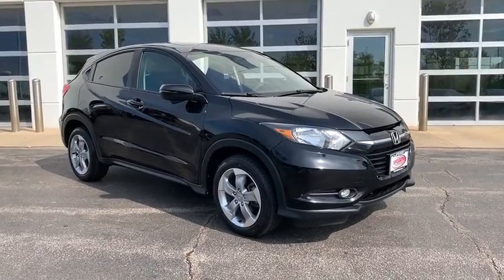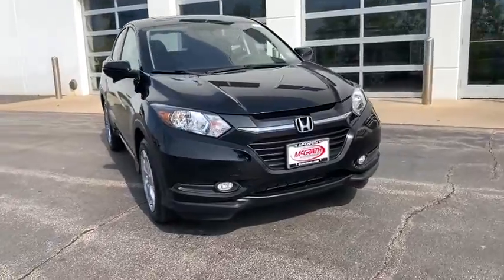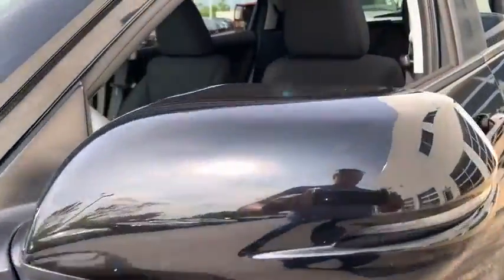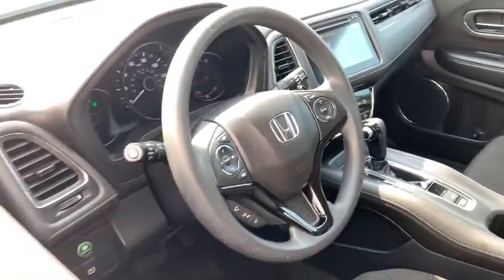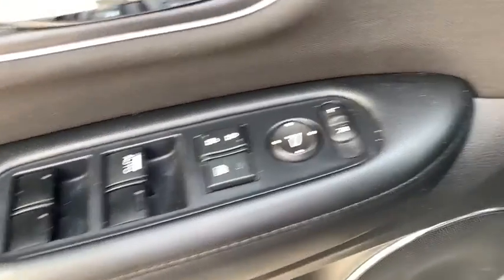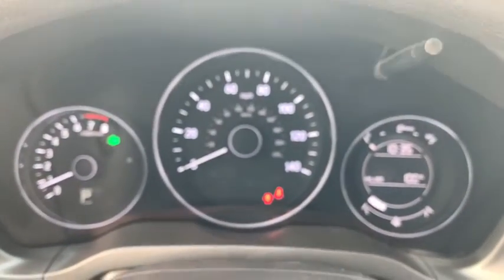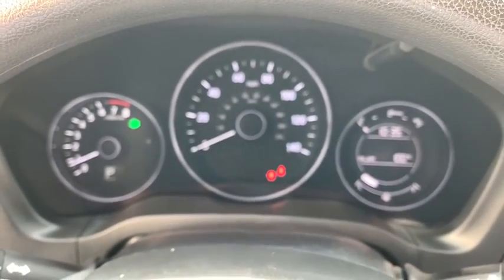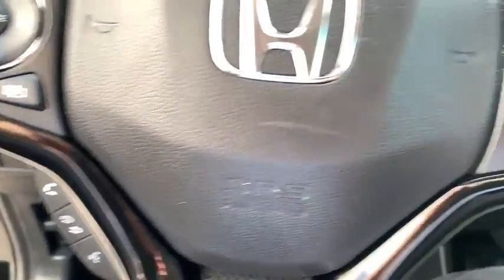2017 Honda HR-V Elgin, Schaumburg, Barlett, Barrington, Hoffman Estate, IL PE1975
Black Used 2017 Honda HR-V available in Elgin, Illinois at McGrath Honda Elgin. Servicing the Schaumburg, Barlett, Barrington, Hoffman Estate, IL area.

2020 Randall Rd.

CERTIFIED!! 2017 Honda HR-V EX available at Mcgrath Honda of Elgin!! This is a one owner vehicle that has gone through a full 182 point inspection and service, as well as, a full vehicle detail! Ask to see AutoiPacket for complete Service Certification Details!!!-Full 182 Point Inspection-Oil Change-New Cabin/Engine Filters-Full DetailCertified. HondaTrue Certified Details:* Powertrain Limited Warranty: 84 Month/100,000 Mile (whichever comes first) from original in-service date* Warranty Deductible: $0* Limited Warranty: 12 Month/12,000 Mile (whichever comes first) after new car warranty expires or from certified purchase date* Roadside Assistance* Roadside Assistance for the duration of the Certified Pre-Owned Limited Warranty. Up to two complimentary oil changes within the first year of ownership. SiriusXM 90-Day Trial* Vehicle History* Transferable Warranty* 182 Point InspectionPRICING at Mcgrath Honda Of Elgin. Shop/Buy with confidence! With our Market Value Pricing provided by vAuto live market pricing software,KBB, TrueCar and Cargurus you'll find our competitive market-based price on every pre-driven vehicle upfront,... No games, No hassles, Just Real Prices!!
Black Wheel Well Trim,LED Brakelights,Compact Spare Tire Mounted Inside Under Cargo,Deep Tinted Glass,Liftgate Rear Cargo Access,Fixed Rear Window w/Fixed Interval Wiper and Defroster,Body-Colored Power Heated Side Mirrors w/Manual Folding and Turn Signal Indicator,Body-Colored Front Bumper,Black Side Windows Trim,Variable Intermittent Wipers,Clearcoat Paint,Express Open/Close Sliding And Tilting Glass 1st Row Sunroof w/Sunshade,Fully Automatic Aero-Composite Halogen Daytime Running Headlamps,Fully Galvanized Steel Panels,Steel Spare Wheel,Body-Colored Rear Bumper w/Black Rub Strip/Fascia Accent,Wheels: 17 Alloy,Front Fog Lamps,Tires: P215/55R17 94V M&S AS,Grille w/Chrome Bar,Lip Spoiler,Tailgate/Rear Door Lock Included w/Power Door Locks,Body-Colored Door Handles,Full Cloth Headliner,Perimeter Alarm,Engine Immobilizer,Remote Keyless Entry w/Integrated Key Transmitter  Illuminated Entry and Panic Button,Trip Computer,Delayed Accessory Power,Radio w/Seek-Scan  Clock  Steering Wheel Controls and Voice Activation,Carpet Floor Trim,Power Rear Windows,Heated Front Bucket Seats -inc: driver's seat w/manual height adjustment  adjustable head restraints and 60/40 split 2nd-row Magic Seat,Radio: AM/FM/CD Audio System (180 Watts) -inc: 6 speakers  7 display w/high-resolution WVGA (800x480) electrostatic touch-screen and customizable feature settings  Bluetooth streaming audio  Radio Data System (RDS)  Speed-Sensitive Volume Control (SVC)  Bluetooth HandsFreeLink  dual front USB audio interfaces  HondaLink  Pandora compatibility  SMS text message function and display audio interface,Gauges -inc: Speedometer  Odometer  Tachometer  Trip Odometer and Trip Computer,Remote Releases -Inc: Mechanical Fuel,Glove Box,Urethane Gear Shifter Material,Integrated Roof Antenna,1 Seatback Storage Pocket,Fade-To-Off Interior Lighting,Full Floor Console w/Covered Storage and 2 12V DC Power Outlets,Cloth Seat Trim,Analog Display,Full Carpet Floor Covering -inc: Carpet Front And Rear Floor Mats,Front Map Lights,Automatic Air Conditioning,Cargo Space Lights,Cargo Area Concealed Storage,Seats w/Cloth Back Material,Driver Foot Rest,Manual Adjustable Front Head Restraints and Manual Adjustable Rear Head Restraints,HondaLink Selective Service Internet Access,Driver / Passenger And Rear Door Bins,Outside Temp Gauge,Driver And Passenger Visor Vanity Mirrors w/Driver And Passenger Illumination,Power Door Locks w/Autolock Feature,2 12V DC Power Outlets,Front Facing Manual Reclining Rear Seat,Front Cupholder,Audio Theft Deterrent,Rear Cupholder,Day-Night Rearview Mirror,Sliding Front Center Armrest,6-Way Driver Seat,Proximity Key For Doors And Push Button Start,Manual Tilt/Telescoping Steering Column,Air Filtration,Interior Trim -inc: Leatherette Instrument Panel Insert and Piano Black/Metal-Look Interior Accents,4-Way Passenger Seat -inc: Manual Recline and Fore/Aft Movement,Cruise Control w/Steering Wheel Controls,HVAC -inc: Underseat Ducts,Power 1st Row Windows w/Driver 1-Touch Up/Down,Cloth Door Trim Insert,Torsion Beam Rear Suspension w/Coil Springs,Gas-Pressurized Shock Absorbers,5.436 Axle Ratio,13.2 Gal. Fuel Tank,Transmission w/Sequential Shift Control w/Steering Wheel Controls,Engine: 1.8L I-4 SOHC 16-Valve i-VTEC,GVWR: TBD,4-Wheel Disc Brakes w/4-Wheel ABS  Front Ve